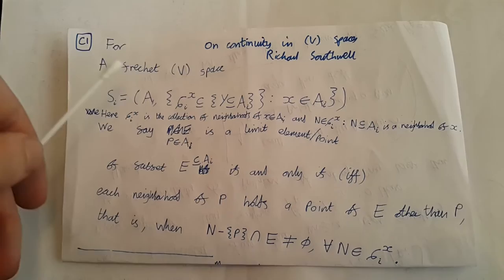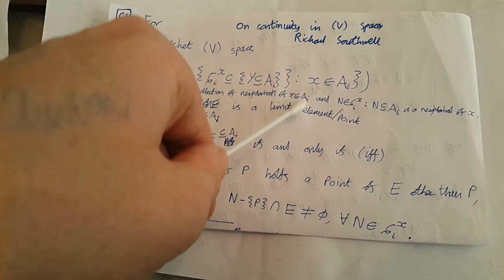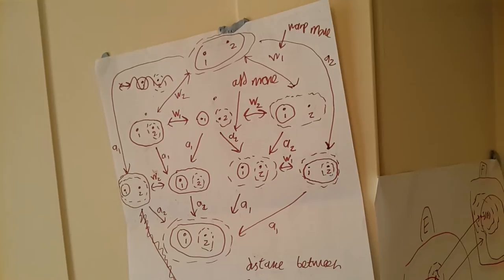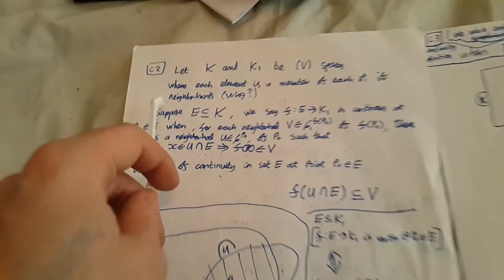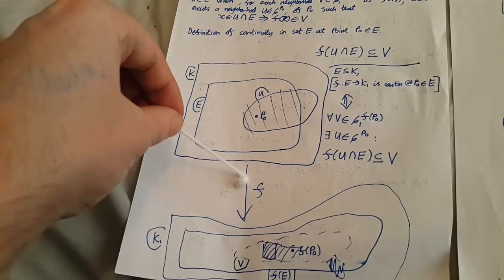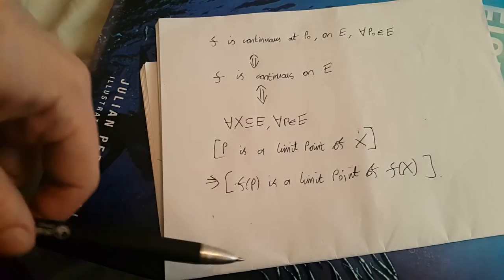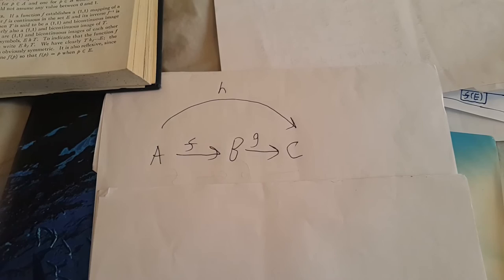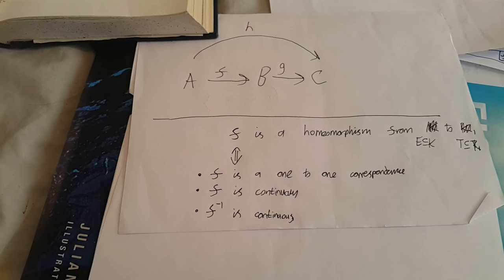A General Definition Of Continuous Mappings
I go through Sierpinski's definition of continuity at a point of a subset. I use diagrams to illustrate. I describe how this relates to my favourite continuity condition, involving limit points. Then I get into a discussion of properties of these general continuous mappings, and how they relate to homeomorphisms.  I also briefly discuss how topology, as a subject, could be defined as the study of topological properties. Here a topological property is a spatial property invariant under homeomorphisms.

Please excuse the short interlude where I left the camera on when I had to get the post !!